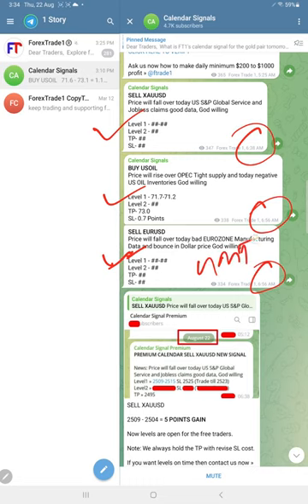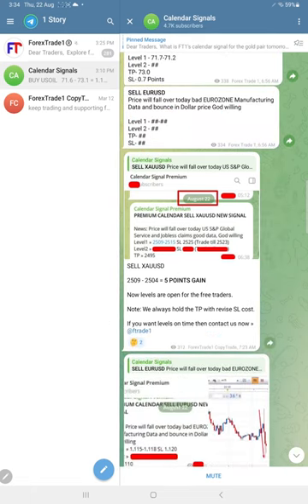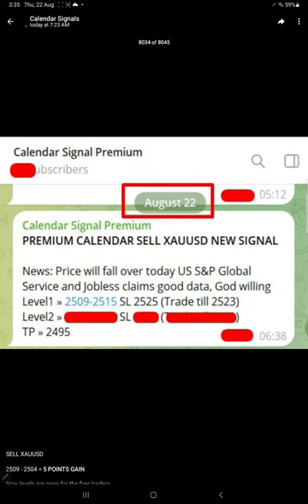22.08.2024 CALENDAR SIGNAL PERFORMANCE